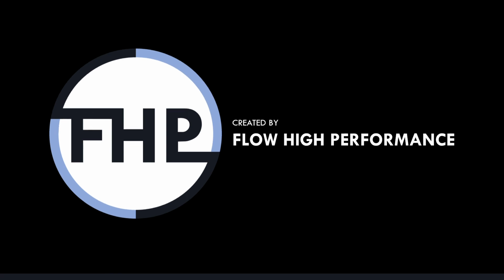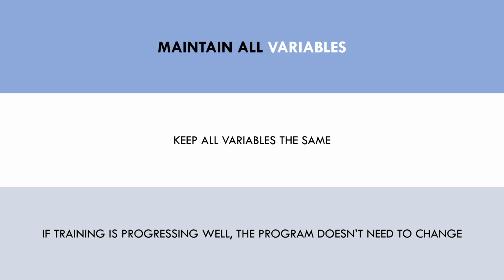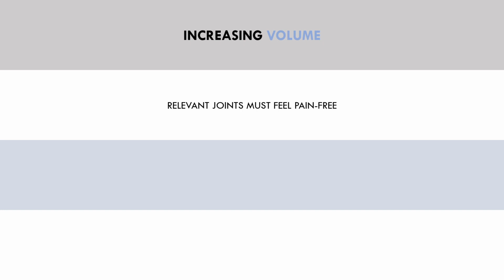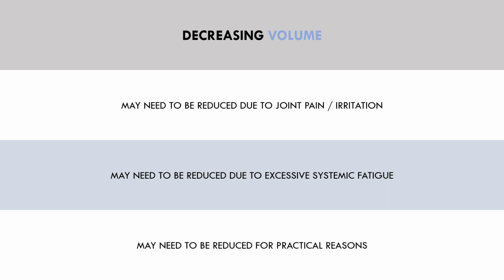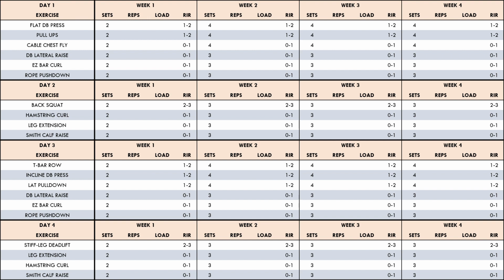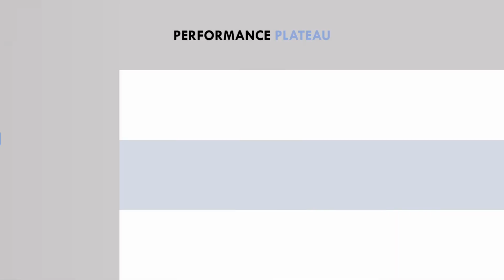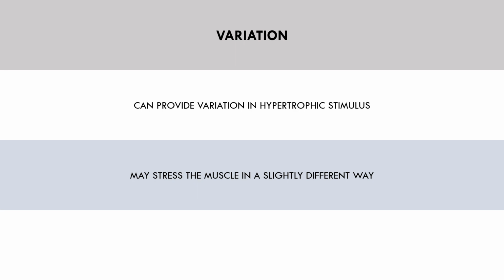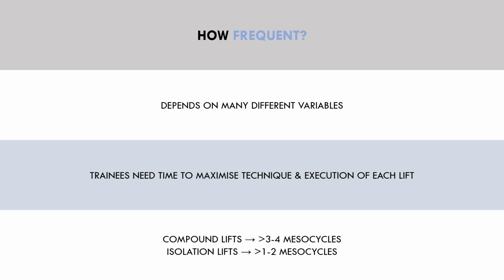How to Progress Hypertrophy Training | Part 3: Mesocycle Progression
This video will cover how to progress hypertrophy training from mesocycle to mesocycle.